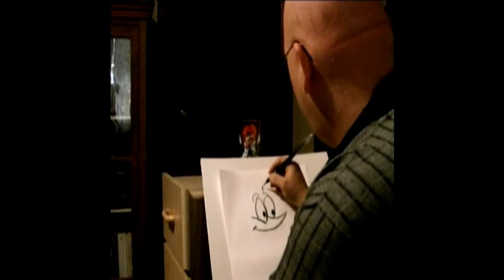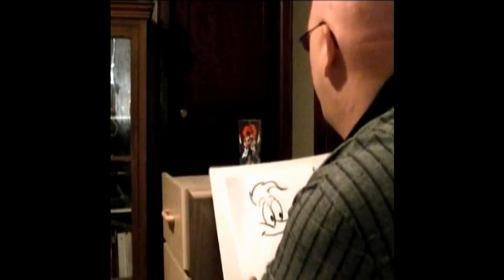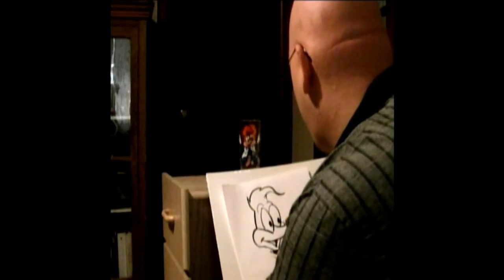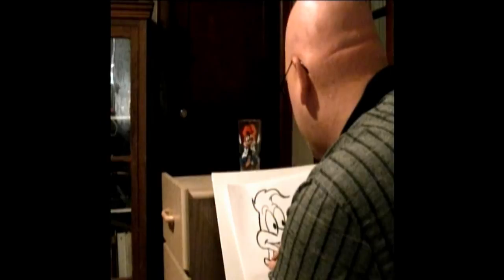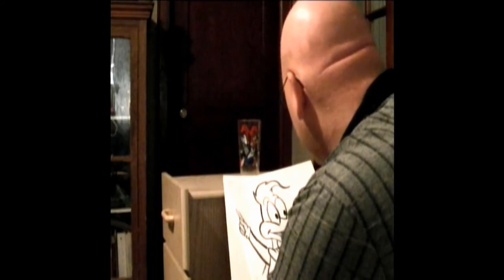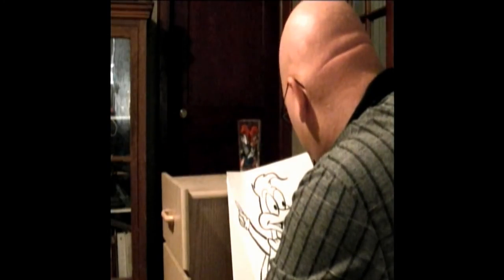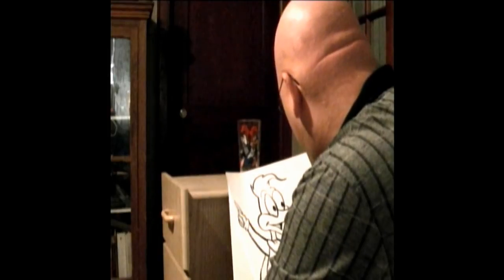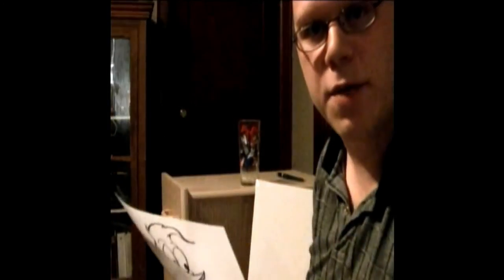Draw Woody Woodpecker in Under Four Minutes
In this drawing tutorial Myron Smith draws Woody Woodpecker.

Send in your drawing of Woody Woodpecker to:
Animation Treasures
c/o Myron Smith
Ridgeway, VA 24148 USA

Your drawing could appear on the next tutorial!